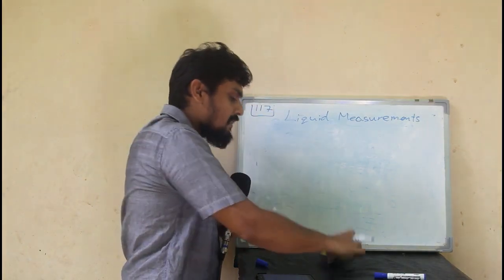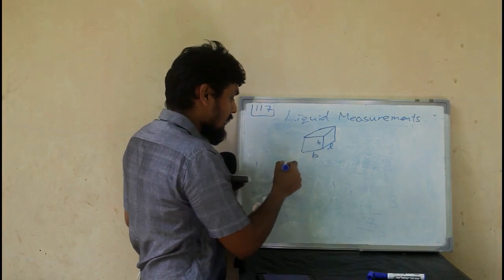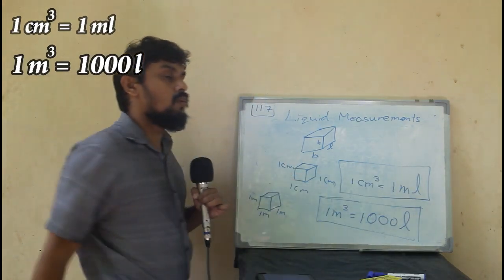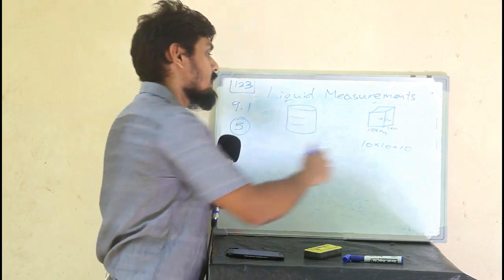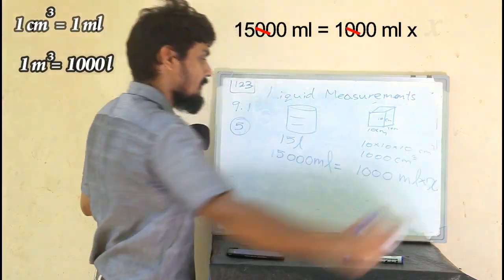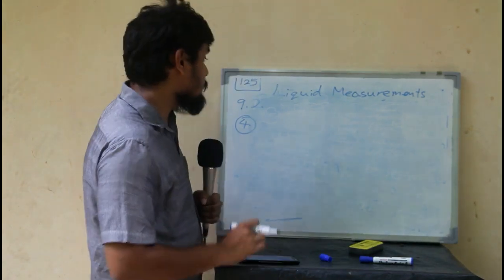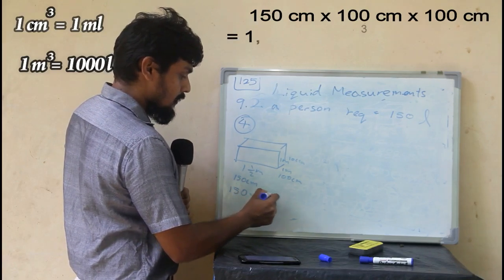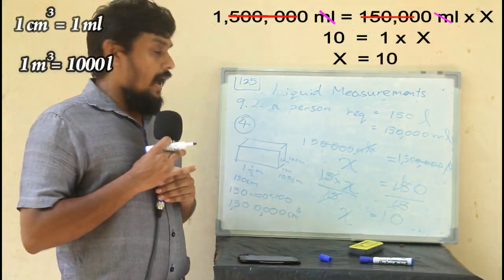English Medium Mathematics - Grade 9 (Liquid Measurements)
English Medium Mathematics - Classes for Grade 6 to 11
Due to covid19 cases, I suppose to do a video series for students as a teacher.
stay home & watch this..

-Srimal Ranasinghe